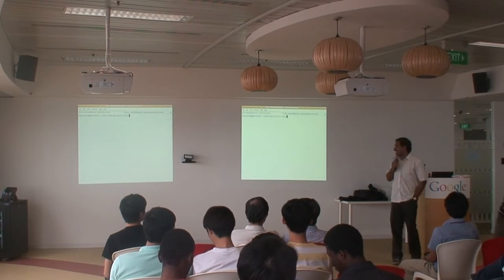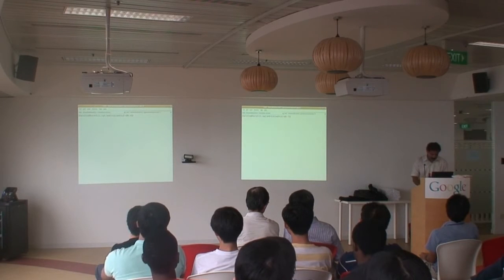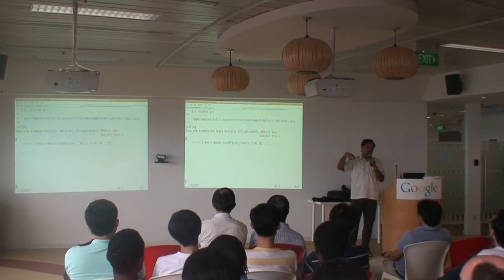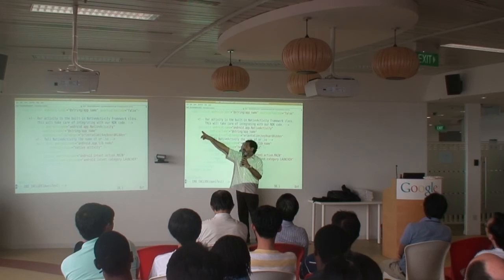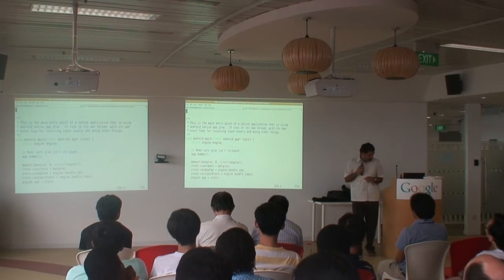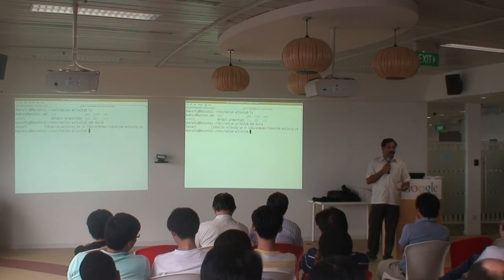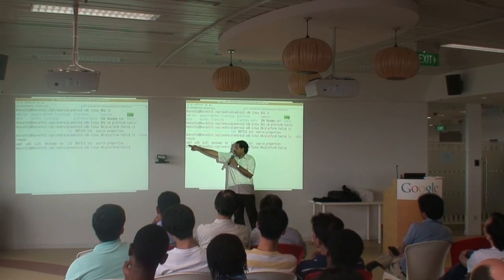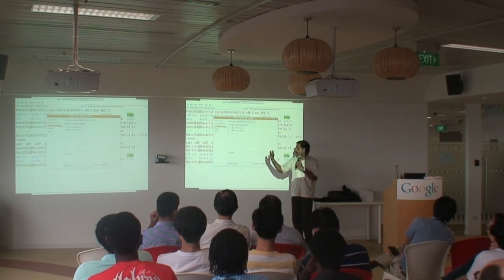Singapore GTUG 8th Meetup - Talk 2. Android 2.3 NDK